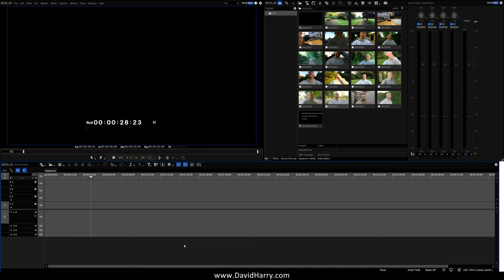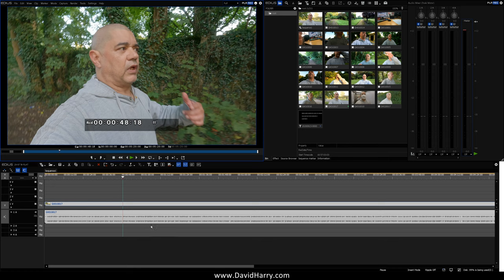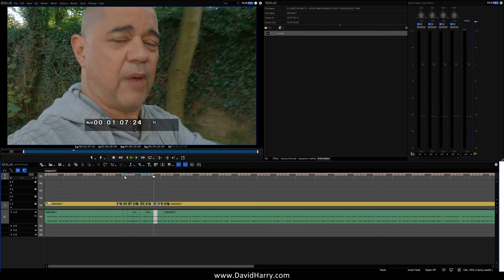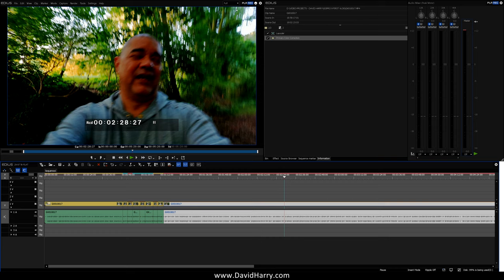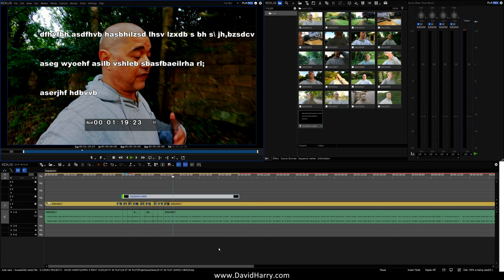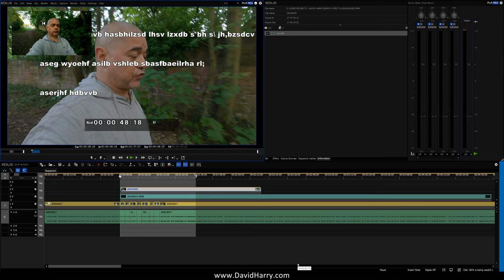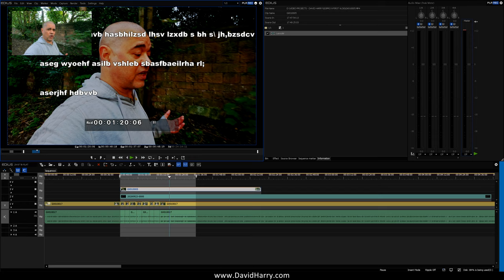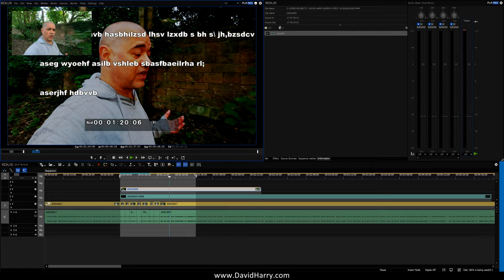Editing GoPro Hero 9 Black H.265 5K Video Footage In Edius X By Grass Valley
GoPro Hero9 Black
GoPro Media Mod for Hero9 Black
GoPro Hero8 Black
GoPro Media Mod for Hero8 Black
GoPro Batteries & charger for Hero8 Black
GoPro Pro 3.5mm Mic Adapter
GoPro Light Mod
GoPro Cameras & Accessories America
GoPro Cameras & Accessories UK

Editing GoPro Hero9 Black H.265 5K Video Footage In Edius X By Grass Valley

Just a look at Edius X by Grass Valley editing some 5K H.265 video footage from a GoPro Hero9 Black.

This is one example of how to edit GoPro Hero9 Black 5K video footage.

The Edius X project settings for this example are 5120x2880 10 Bit. This matches the resolution of the GoPro Hero9 Black video footage at 5K. Although the GoPro Hero9 Black video footage is only 8 Bit with a chroma subsampling of 4:2:0 The Edius X project is set to 10 Bit and is 4:2:2 with regard its chroma subsampling.

In this example, both the source footage from the Hero9 and the Edius timeline are set to 29.97FPS, this is the highest frame rate that can be achieved with the GoPro Hero9 Black in 5K resolution.

If you're into the Edius stuff, keep an eye on my channel as I'll be doing some more videos about Edius X. Including a video showing Edius X editing 8K 60FPS footage with 10 Bit 4:2:2 files in the Grass Valley HQX codec and 8 Bit 4:2:0 files that were encoded by an Nvidia GPU using the Nvidia NVENC encoder.

My ethics.

Cheers,
Dave.